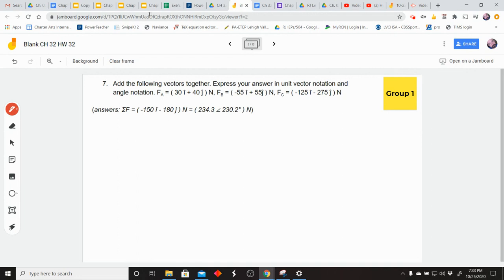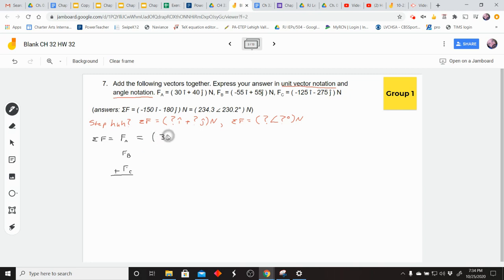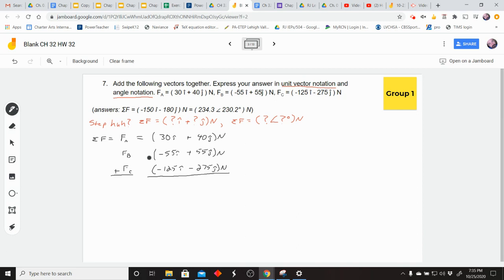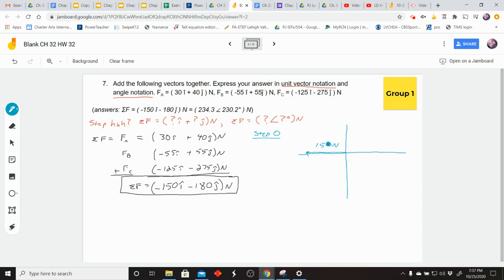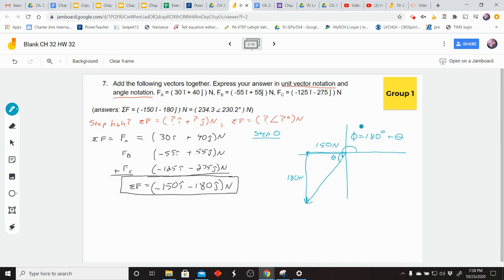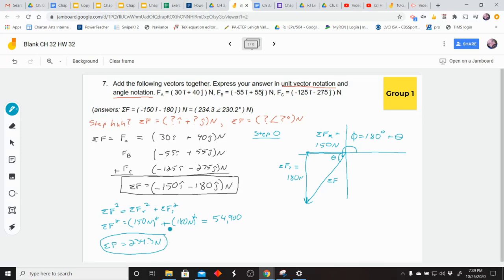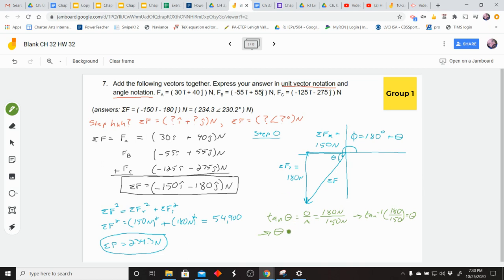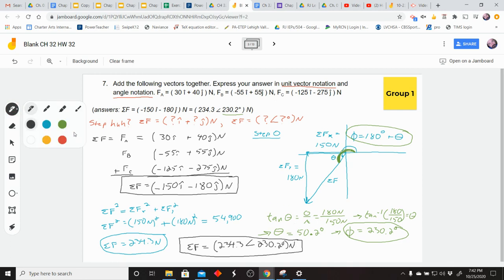Physics II: Chapter 32 (Electrostatics) HW 2 Problem 7